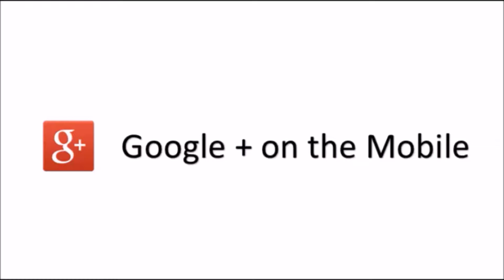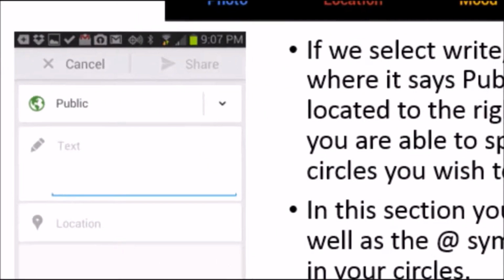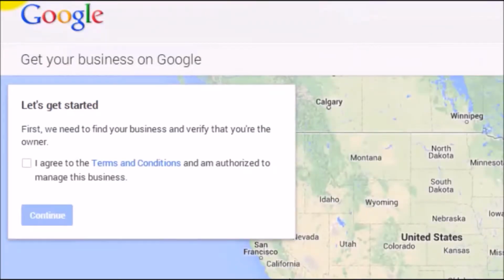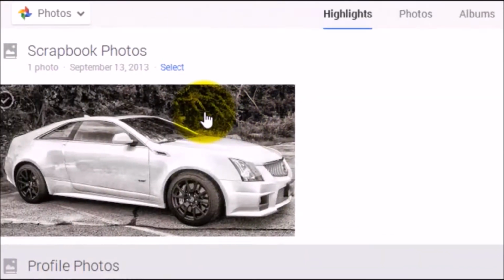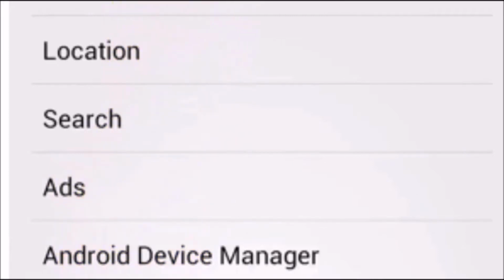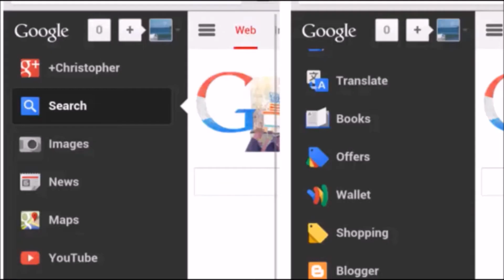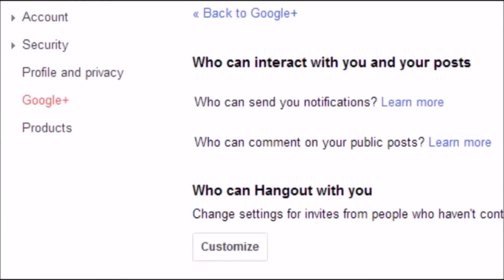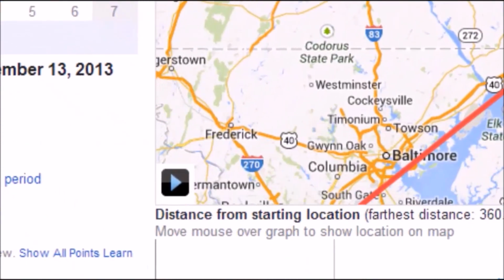What is Google Plus? Part 2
Google Plus/+ is an excellent social media solution for individuals and businesses
you can have multiple pages including personal and business, Get a custom URL , Similar to Facebook's "like", Google has, "+1" votes. The more +1's your pages and posts the better. , Integrated with multiple other features including Drive,, Photos, Youtube, Blogger to name a few, Monetization through Google Adsense, Adwords and monitoring through Google Adsense Simple to use, mobile, PC, tablet friendly